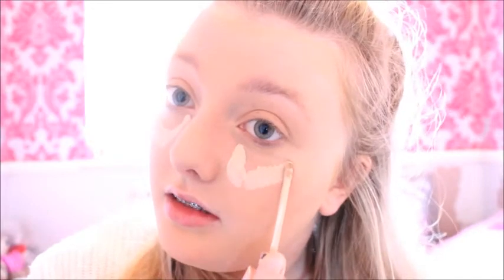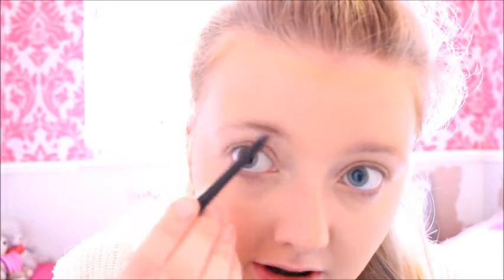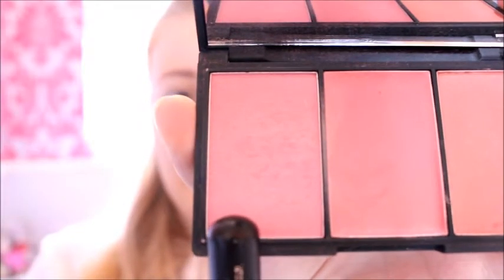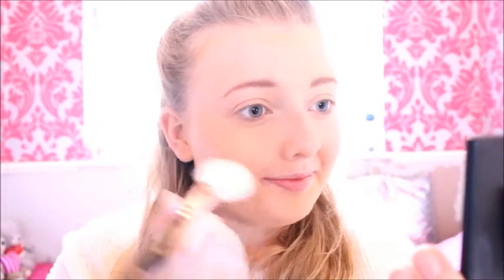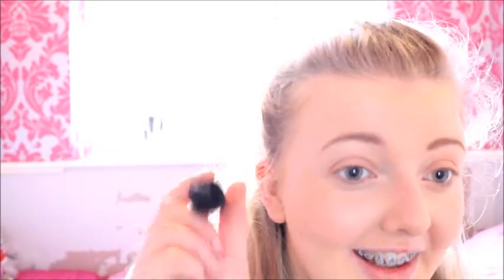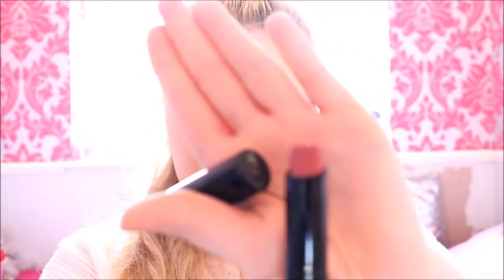Ariana Grande Make up Look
Hello all, sorry about the lack of uploads I have been so busy with work and I also have just got my laptop back from repair so what I am going to do is upload once a week (normally Sundays).

I hope you enjoy this make up look! it took a long time to edit and make it come to life. if you have any other celeb looks you want to recreate put them in the comment section. much love Please like, subscribe and comment.